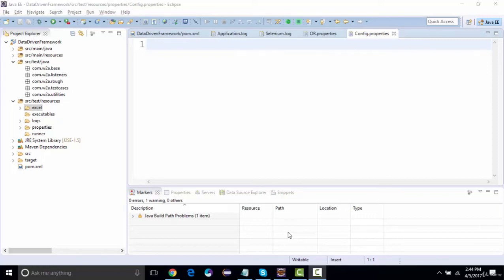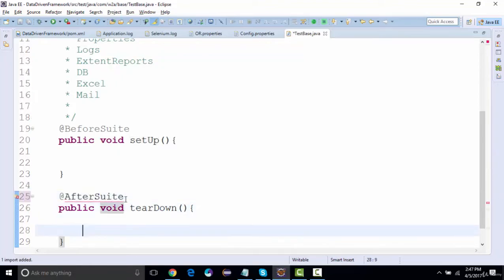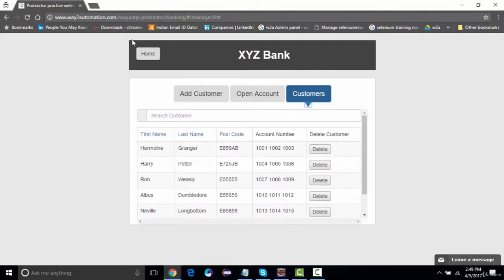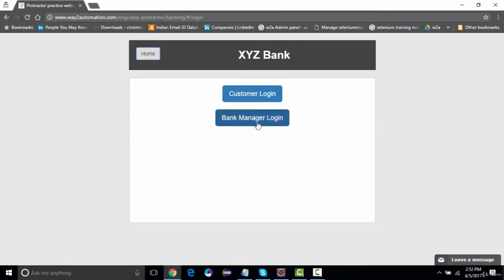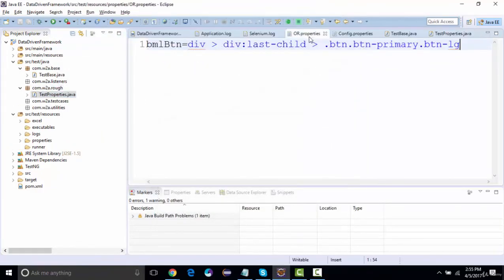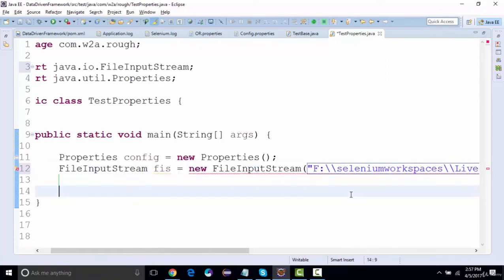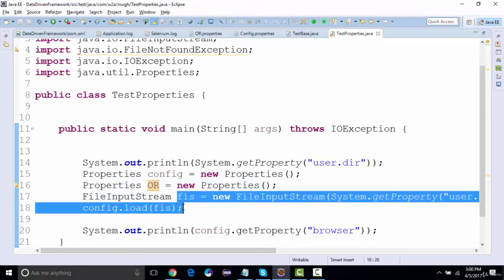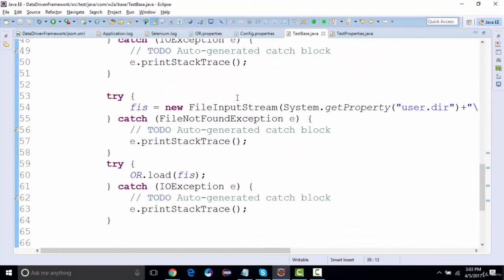3 Creating Base Class